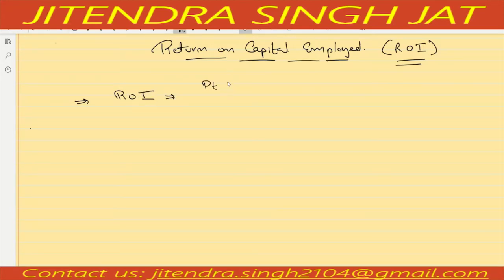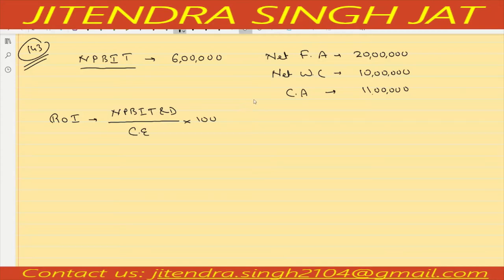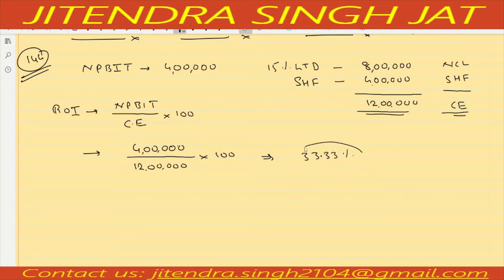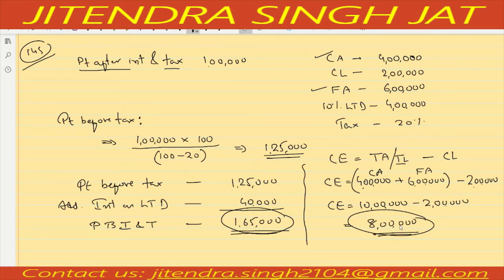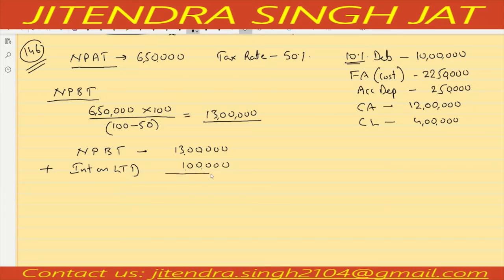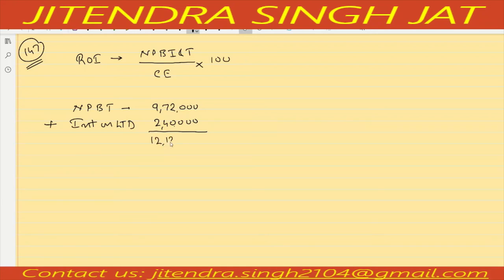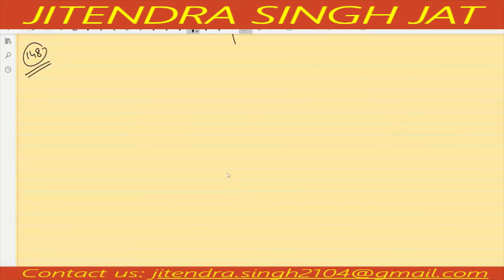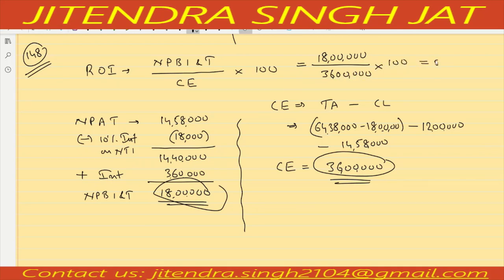Q.NO 142 TO 148 | RETURN ON CAPITAL EMPLOYED | TS GREWAL SOLUTIONS | CLASS 12TH | 2021-22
Q.NO 142 TO 148 | RETURN ON CAPITAL EMPLOYED | CLASS 12TH | TS GREWAL SOLUTIONS | 2021-22
145. Y Ltd's profit after interest and tax was Rs. 1,00,000. Its Current Assets were Rs. 4,00,000; Current Liabilities Rs. 2,00,000; Fixed Assets Rs. 6,00,000 and 10% Long-term Debt Rs. 4,00,000. The rate of tax was 20%. Calculate 'Return on Investment' of Y Ltd.

JaiShriHari
License